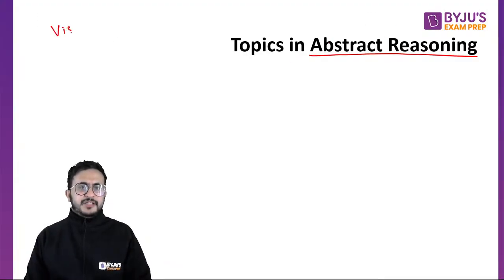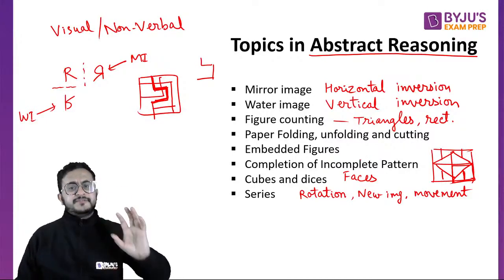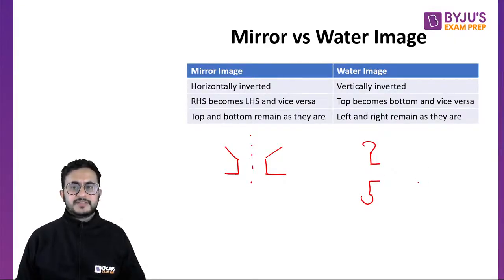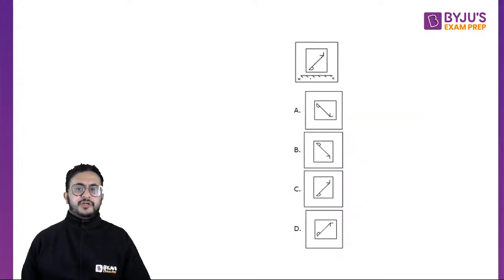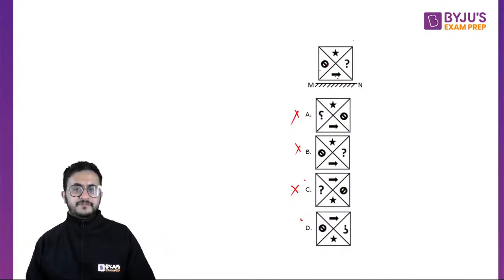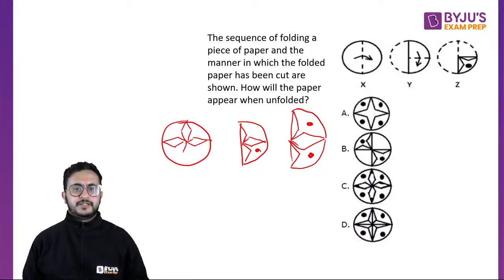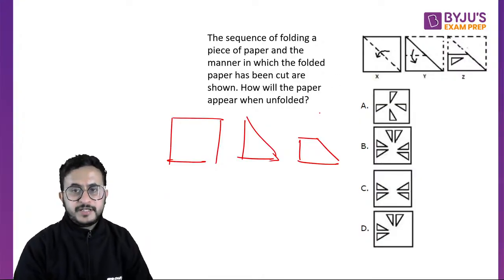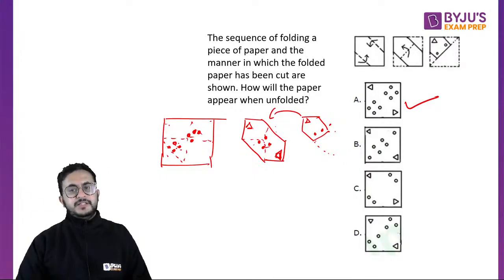📌 MAH MBA CET 2025 | Abstract Reasoning | Mirror vs Water Images Explained ✅ Part 1 | BYJU'S MBA CET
🎯 MAH MBA CET 2025 preparation in full swing? Let’s tackle one of the trickiest parts — Abstract Reasoning: Mirror vs Water Images! MAHCET MBA 2025 is just around the corner. But the MH CET aspirants have started their MAH CET MBA preparation. Abstract Reasoning plays an important role in CET MBA reasoning section. BYJU'S MBA CET expert is going to take the topics of abstract reasoning and decode all the key rules that will help the aspirants to crack the MHCET MBA 2025 exam. Topper would cover areas like:

00:00 Welcome Note
03:34 Abstract Reasoning Topics
12:09 Mirror vs Water Image
14:17 Examples of Mirror and Water Images
15:28 Practice Questions
24:16 Paper Folding and Unfolding Questions